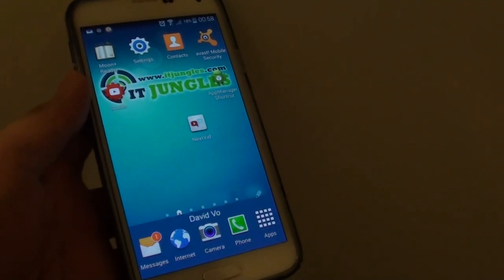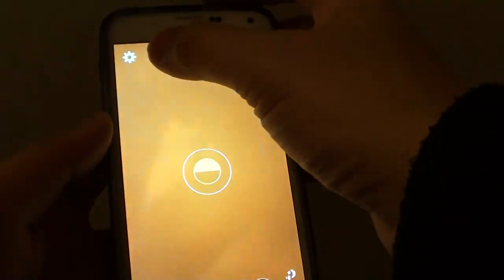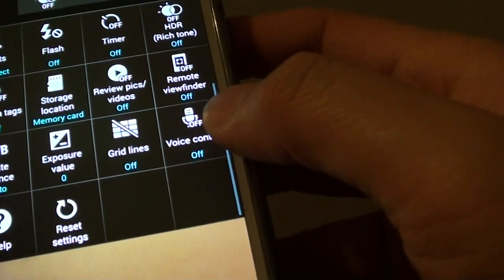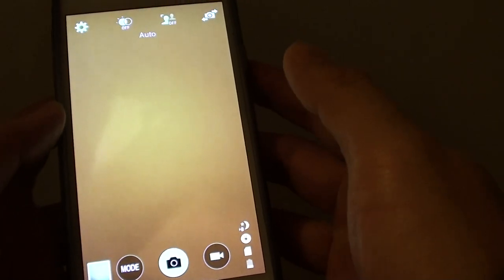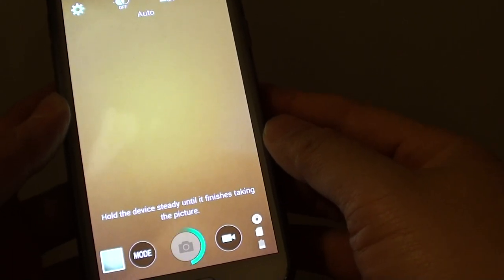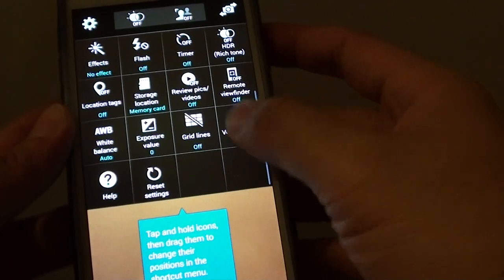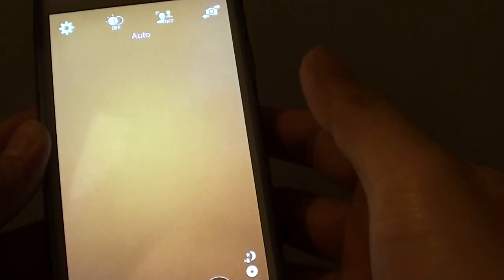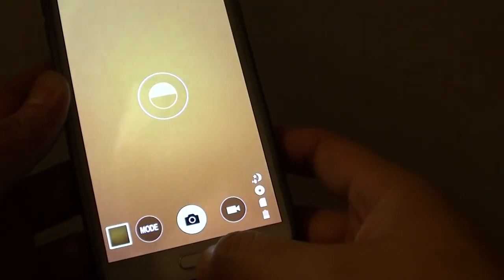Samsung Galaxy S5: How to Take a Photo Using Voice Command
Learn how you can take a photo using voice command on Samsung Galaxy S5.

Sometimes it is more handy to use your voice to take a photo. You can issue Voice Command as follow:

* Cheese
* Capture
* Smile
* Shoot

For video Recording:

* Record Video